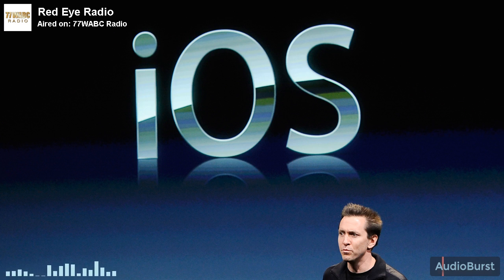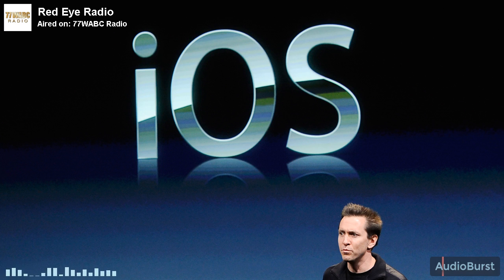No More Scrolling: Google's New Photo App Will Organize Your Life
According to Tech Trends, Google has rolled out a new user interface that'll help you better organize your photos.